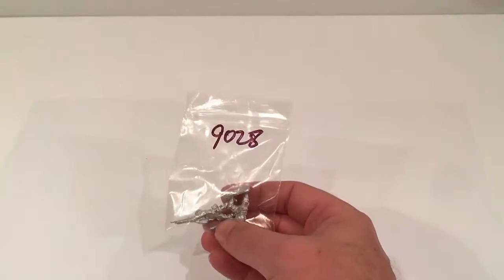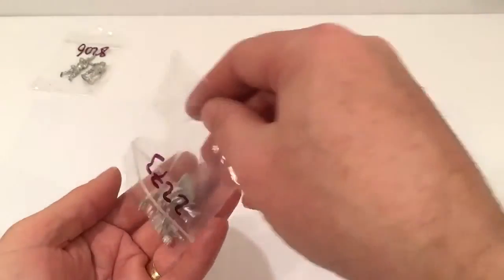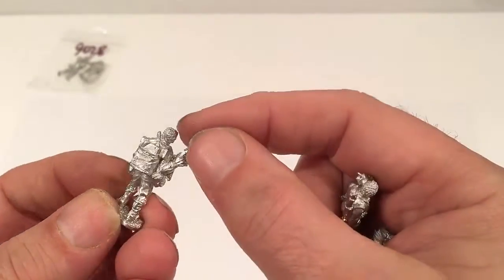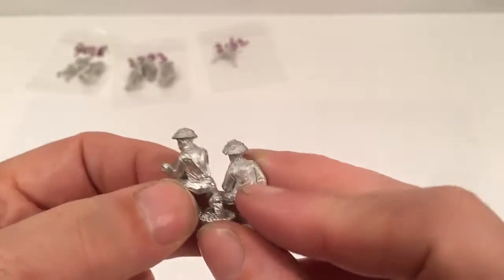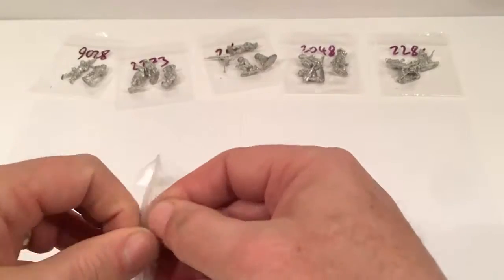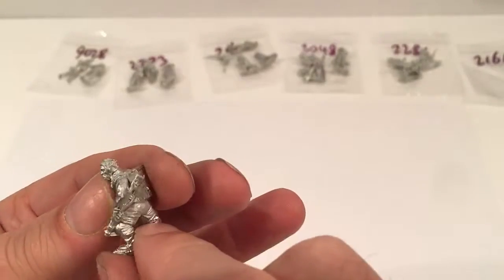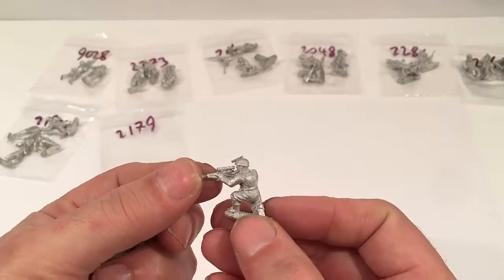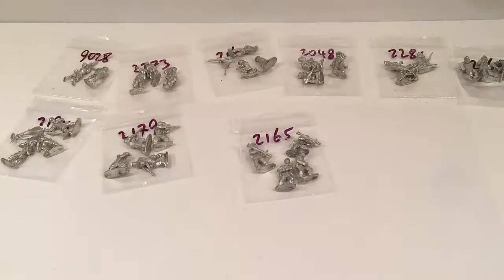Black Tree Designs 28mm Unboxing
A review of some 1/56 28mm WWII American and German specialist infantry unit figures from Black Tree Designs.

These figures were obtained from BTD in one of their half-price sales and consist of US Infantry and German Fallschirmjager.